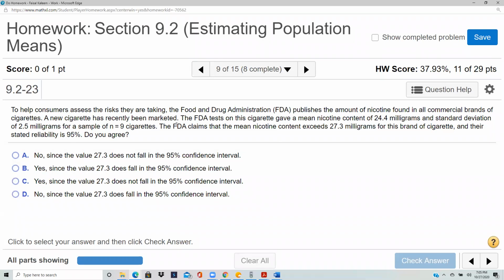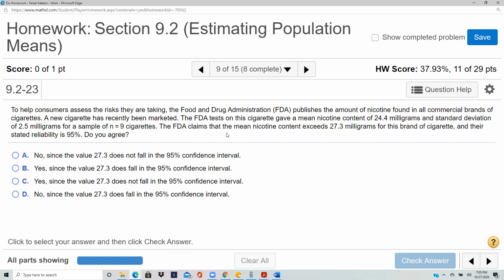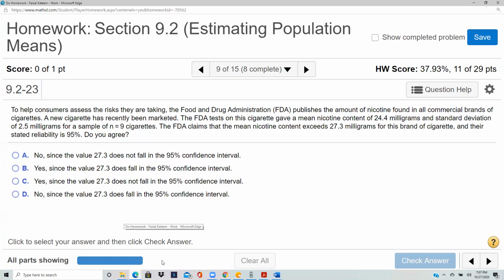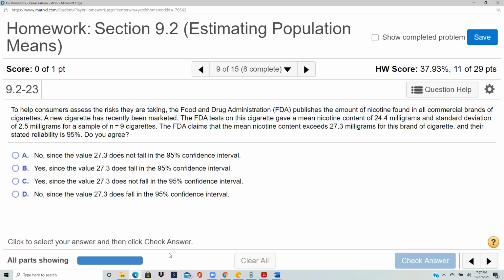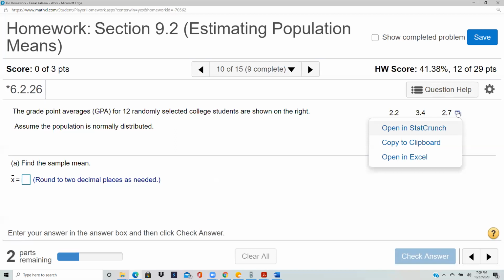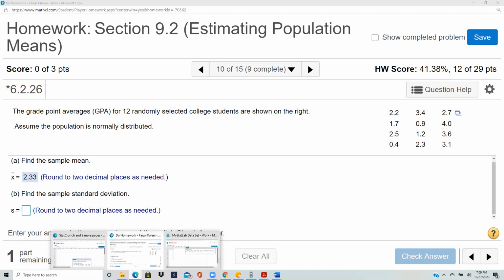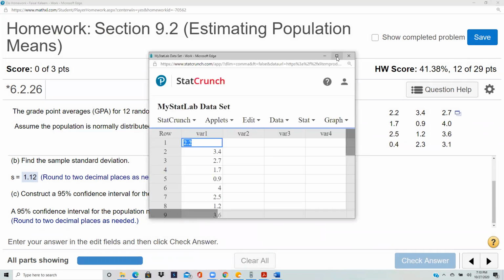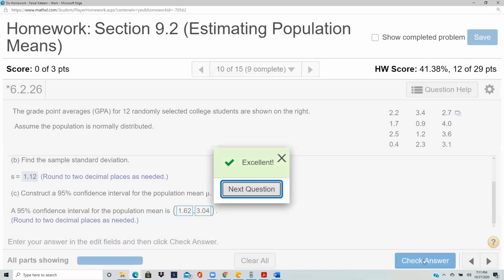Elementary Stats Lesson 117: Confidence Intervals for Means, T-Stats (Section 9.2 Problems 9-10)